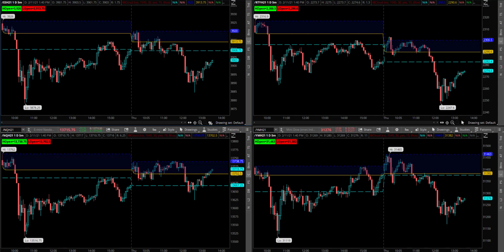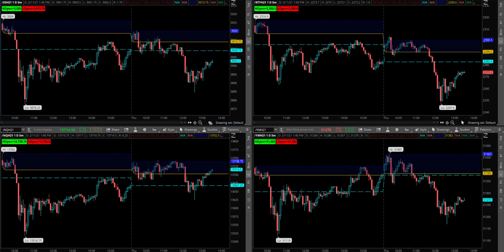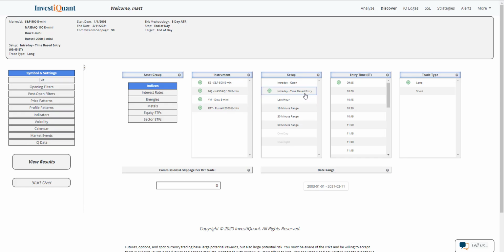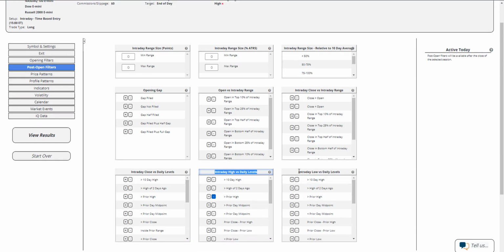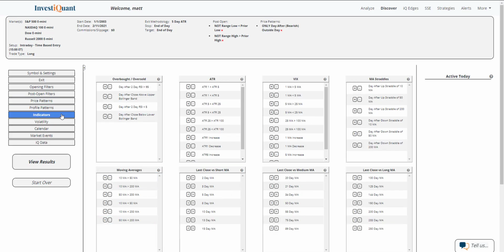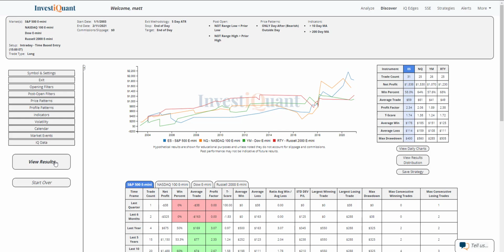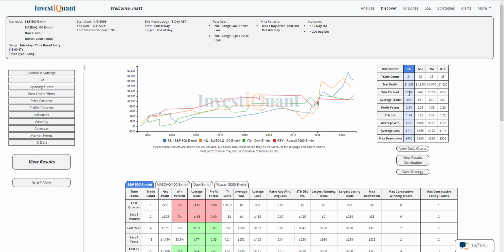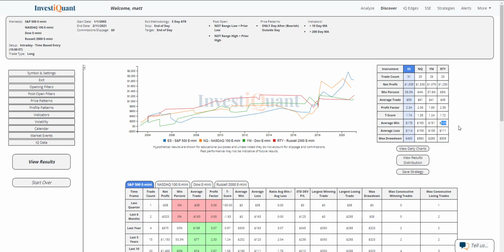The markets are forming inside days on the heels of a bearish outside day...